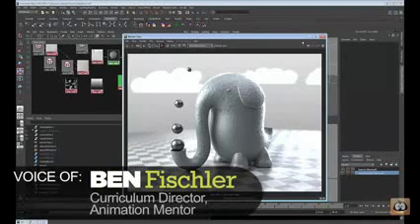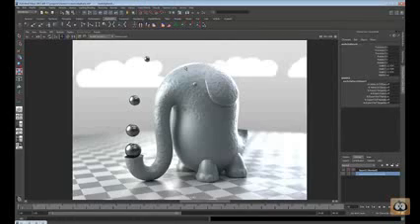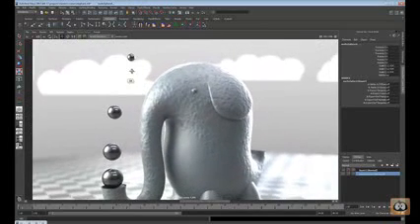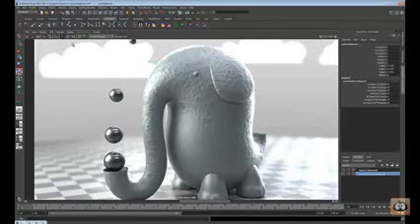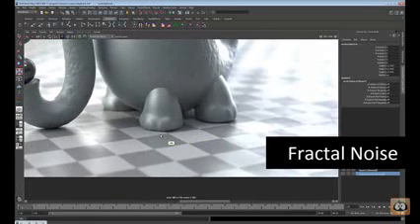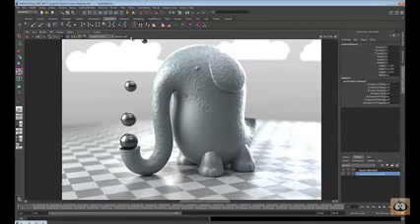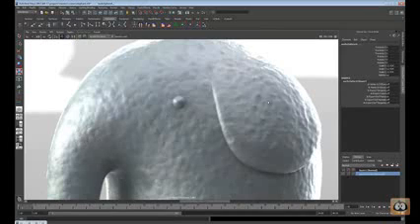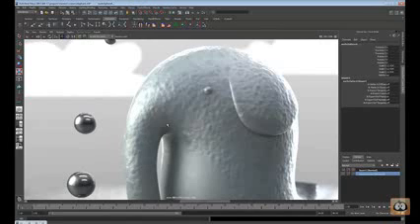VFX Tip on Texturing in Autodesk Maya Animation Mentor YouTube